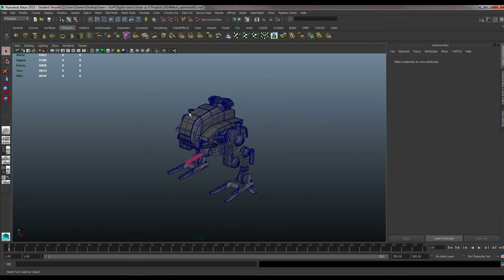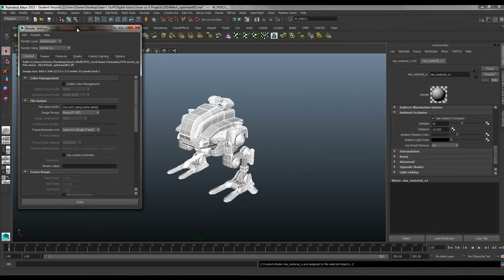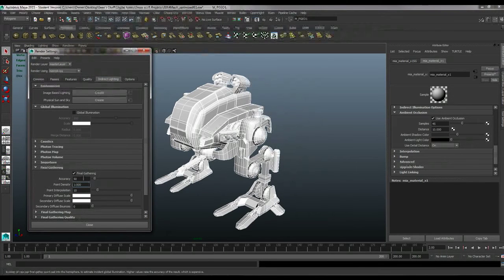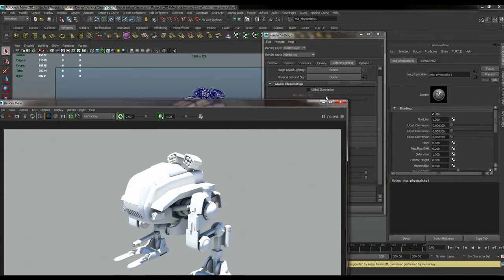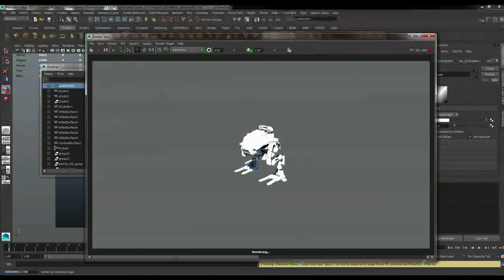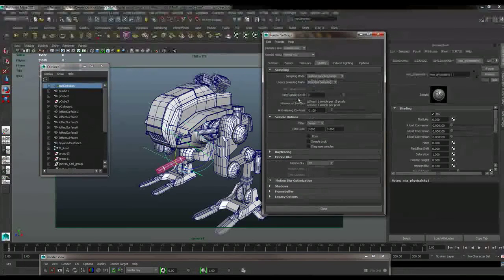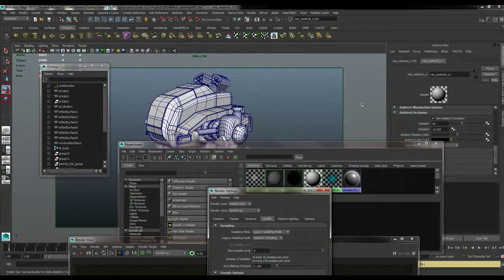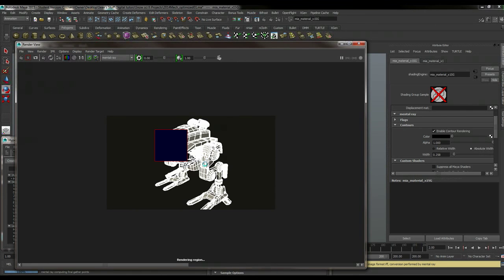Wireframe Maya 2015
Here I show you how to render wire frame in Maya 2015